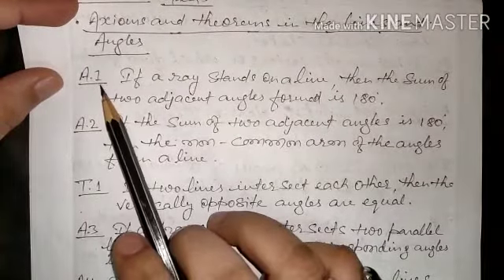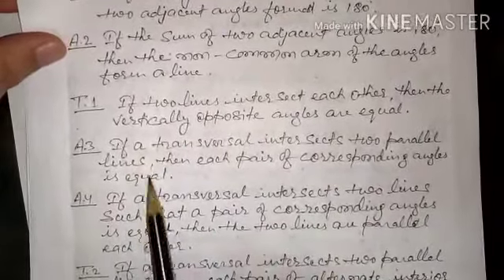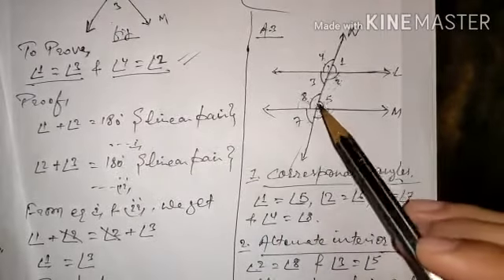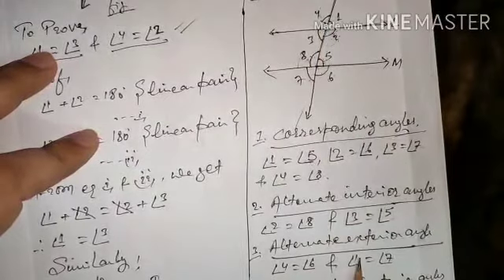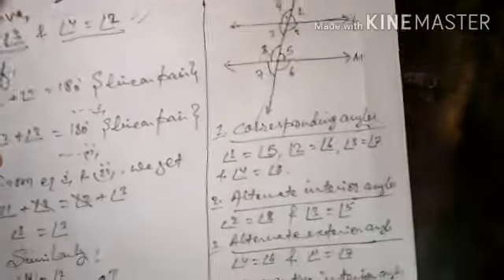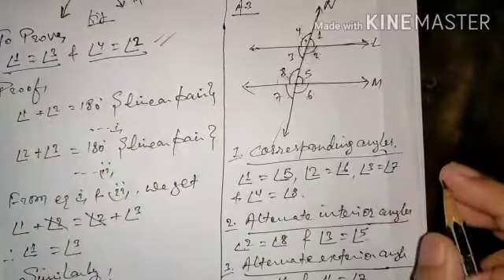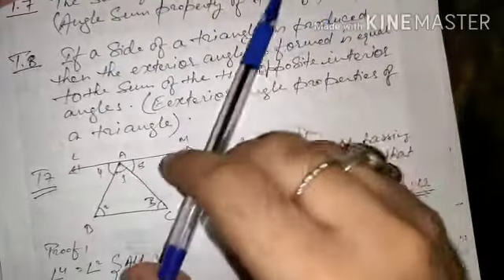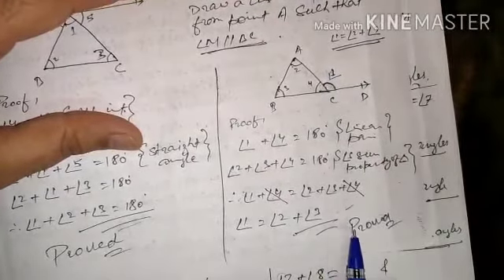9 Axioms and Theorems of Lines and Angles of Class 9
Lines and Angles of class 9